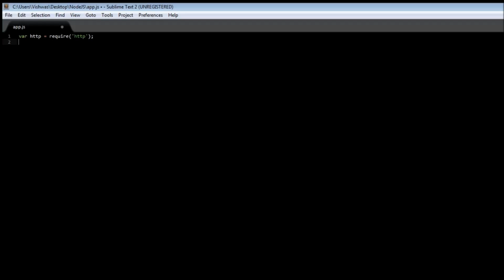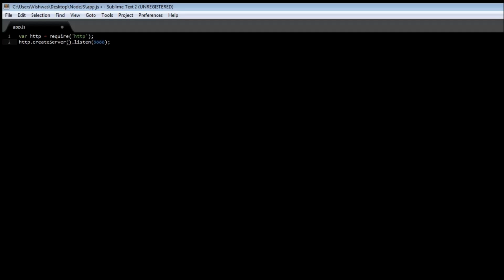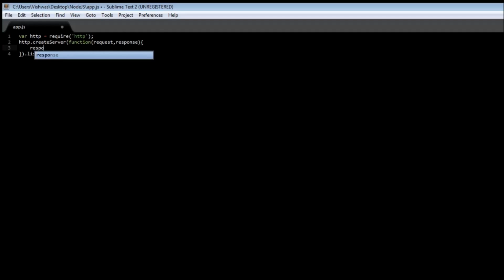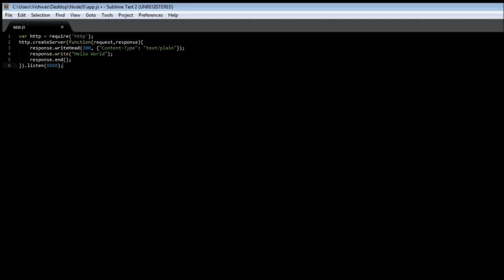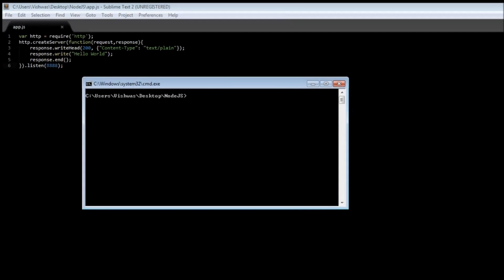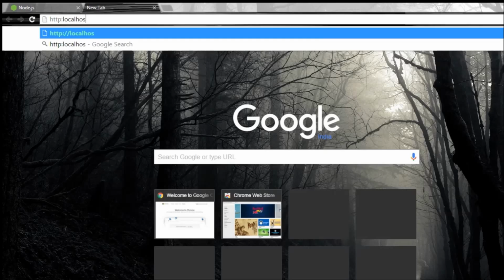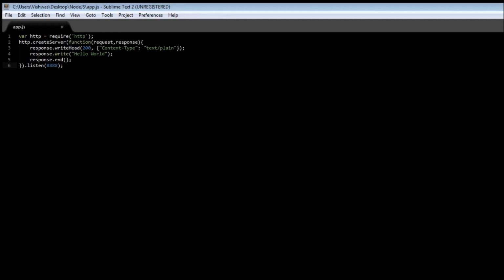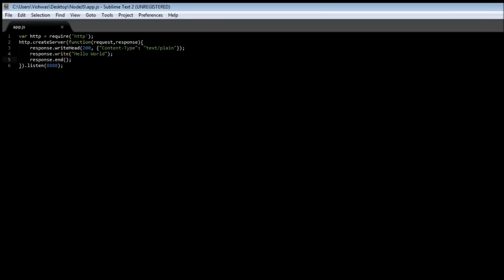Node js Tutorial for Beginners - 6 - Http module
NodeJS | NodeJS Tutorial for Beginners | NodeJS http module

Node js | Node js Tutorial for Beginners | Node js http module